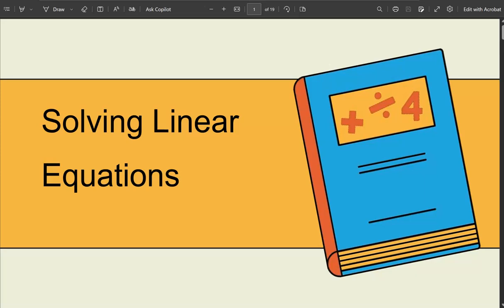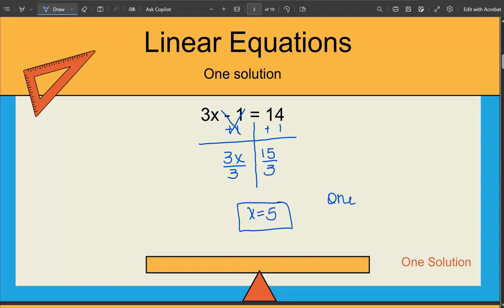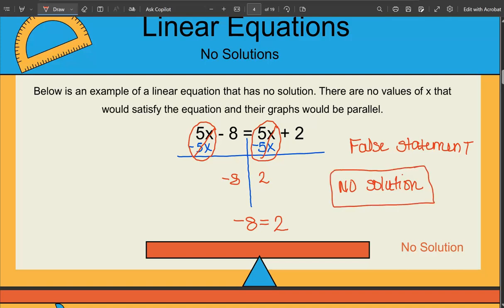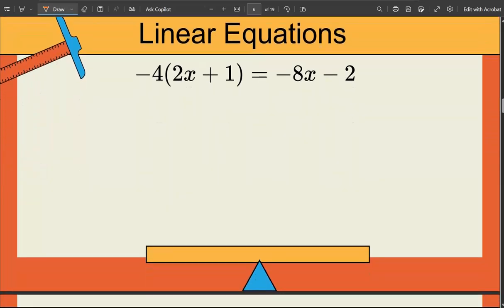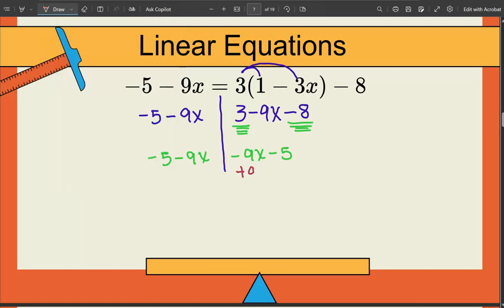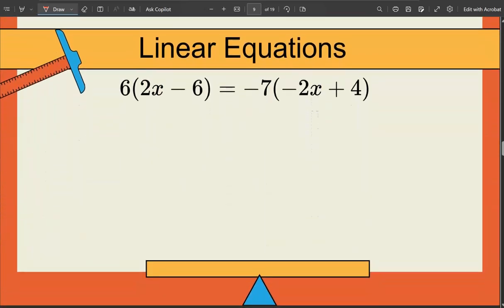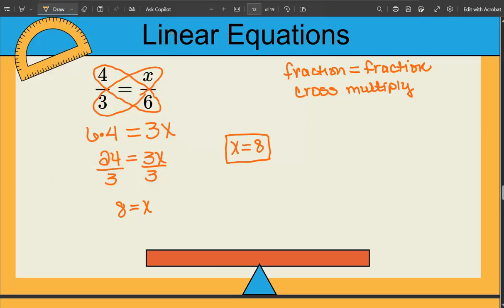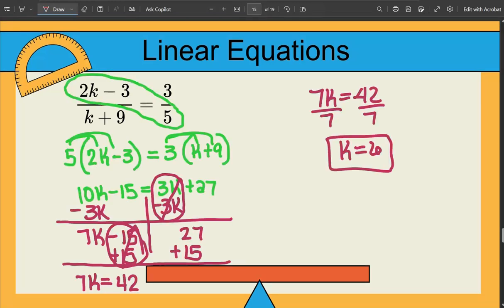Linear equations No solution, all real numbers and proportions